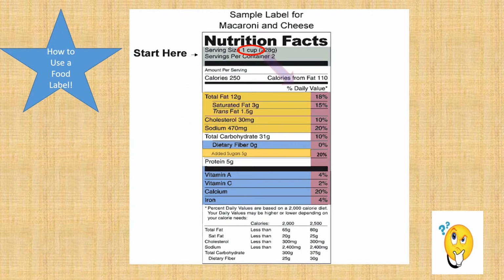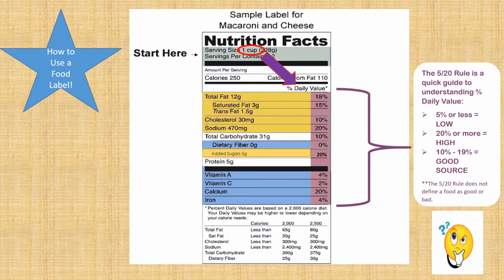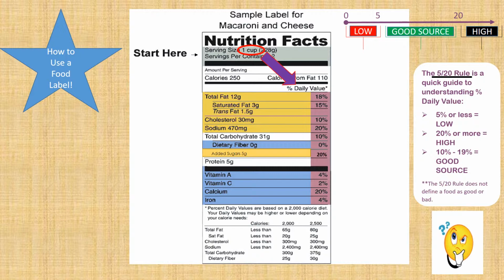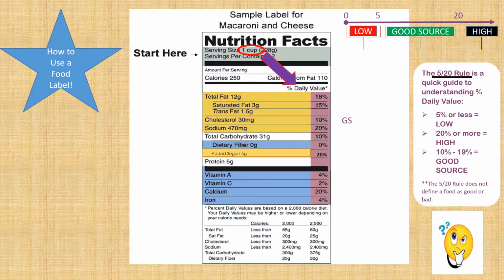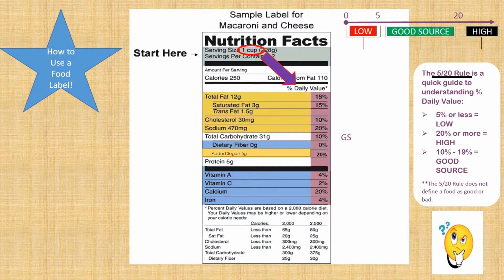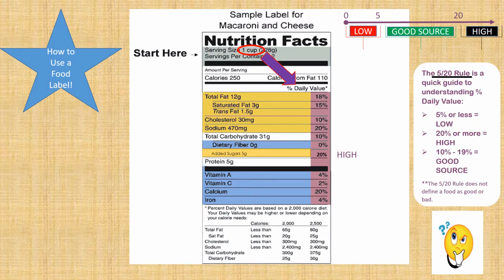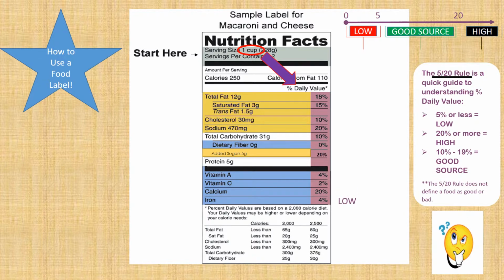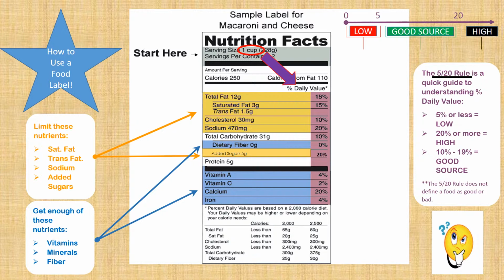5/20 Rule with Food Labels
In this video, Mrs. Anderson goes a little deeper into the information provided by a food label. She discusses how to use the 5/20 Rule with  the percentages listed as % Daily Value. Edit: The slide shows 10% - 19% as a "good source" for a nutrient. The correct range is actually 6% - 19%, as stated by Mrs. Anderson in the video.